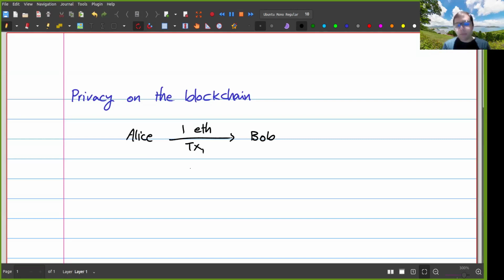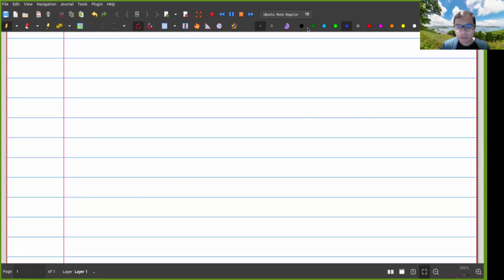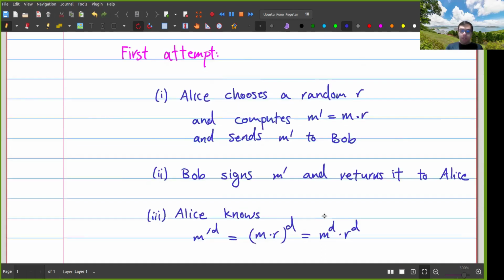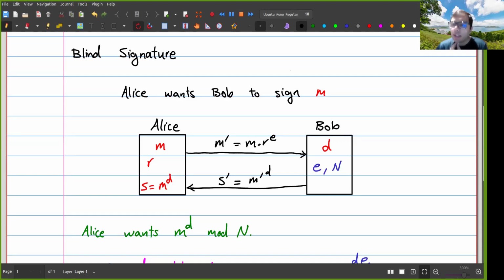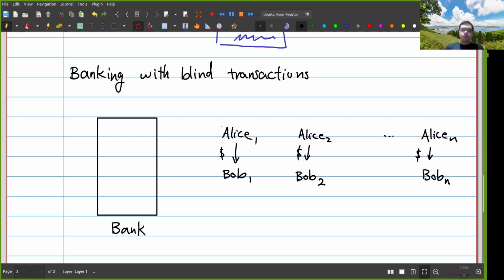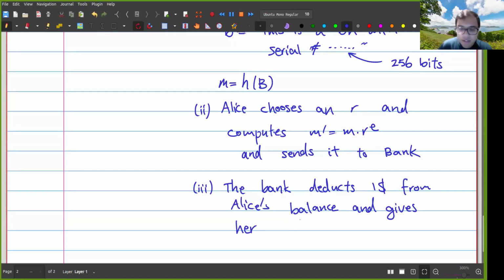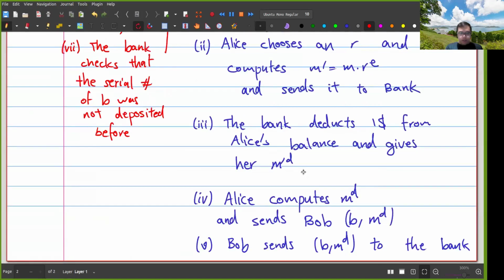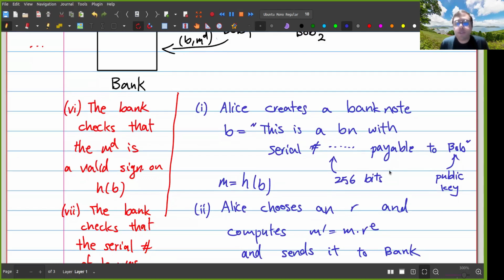Lecture 25 - Mixers and Blind Signatures